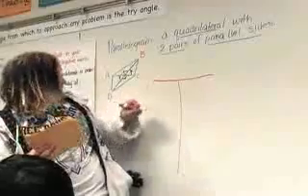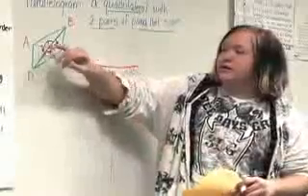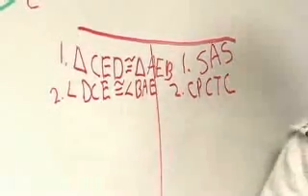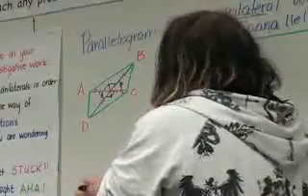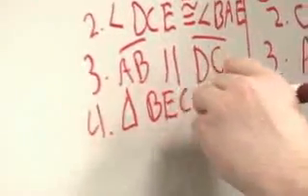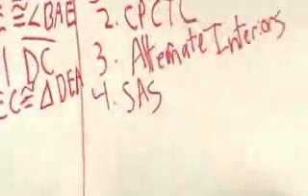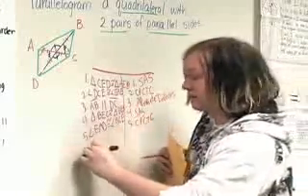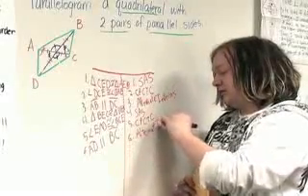Quadrilaterals Thursday Group Work Part C